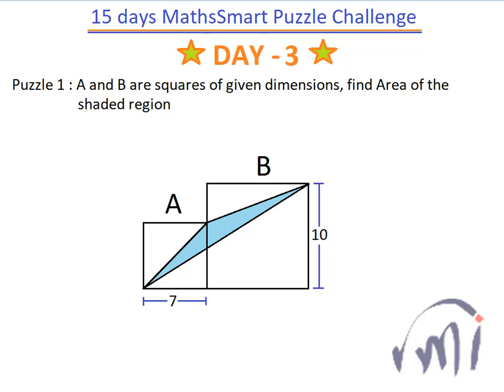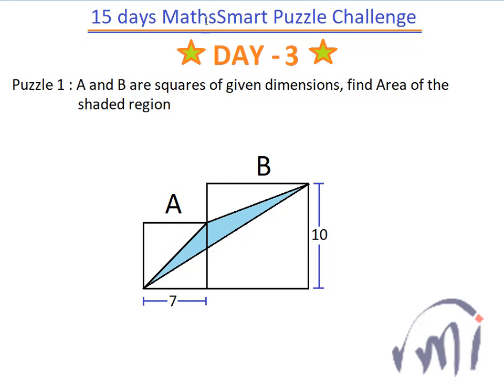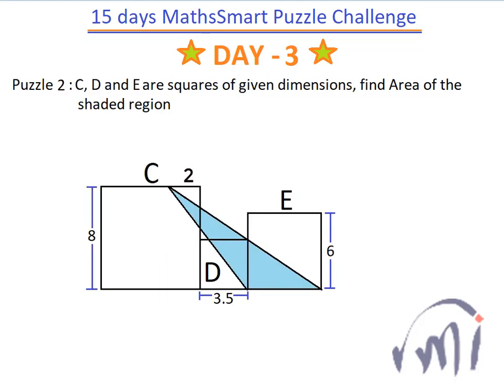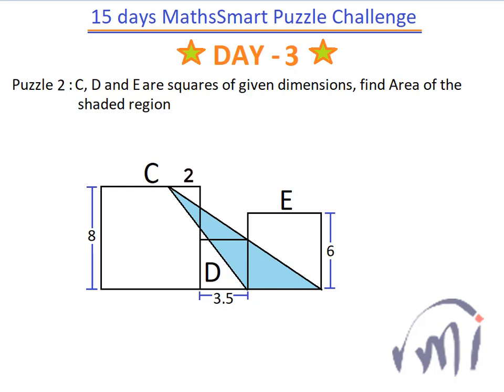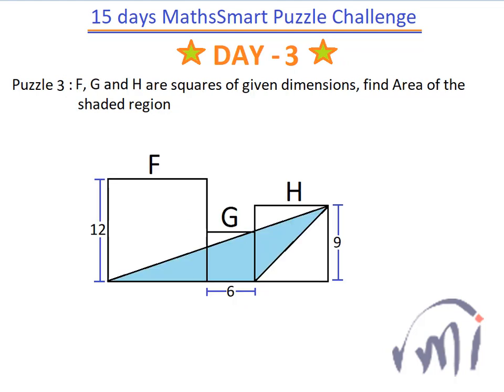15 days Puzzle challenge | Day 3| Mensuration | Mental ability | Fun Math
Set of puzzles for day 3 of the MathsSmart 15 days puzzle challenge